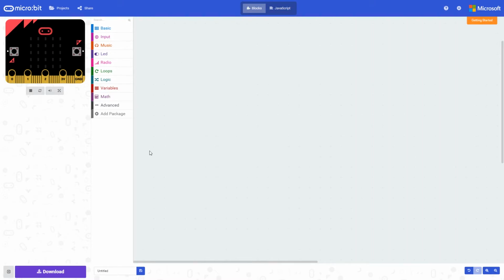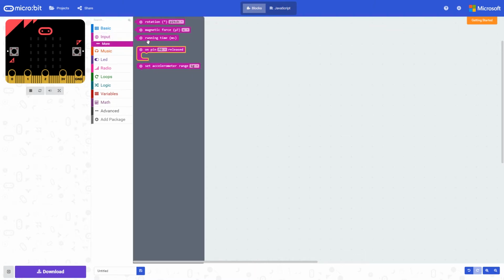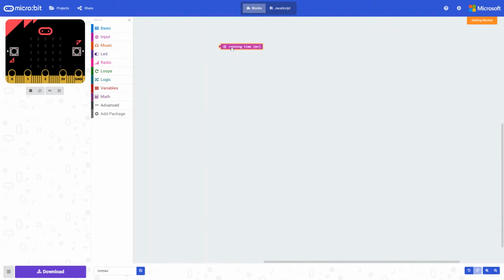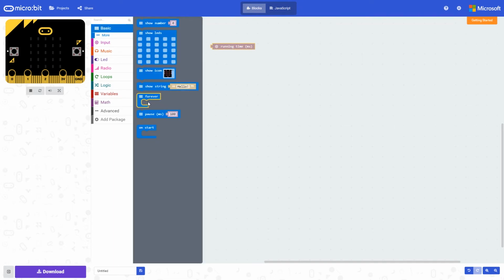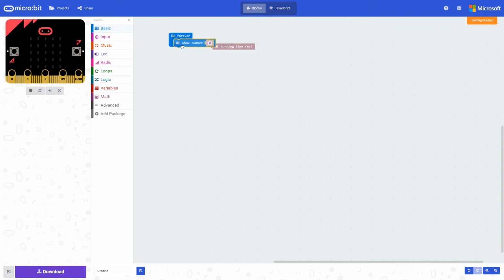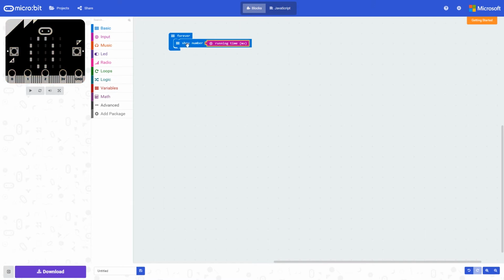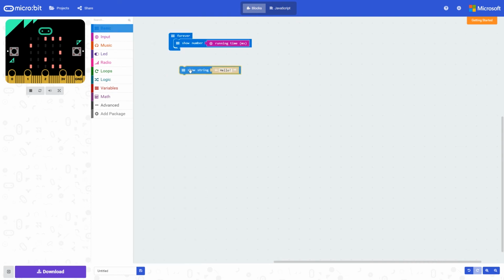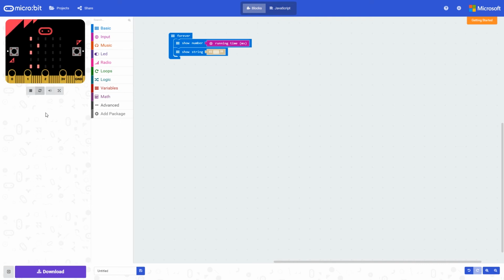microbit MakeCode Editor - Input Blocks - Running Time - Kitronik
We look at the Running Time block in the Microsoft MakeCode Editor and demonstrate how to use it within your programs.